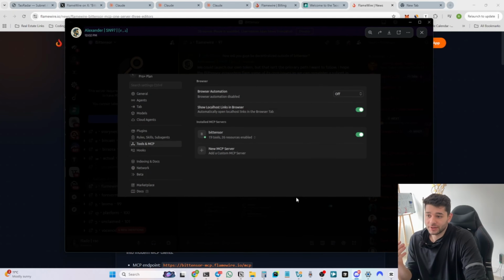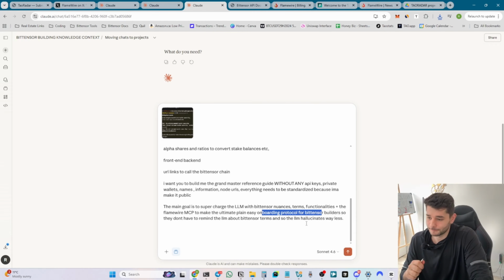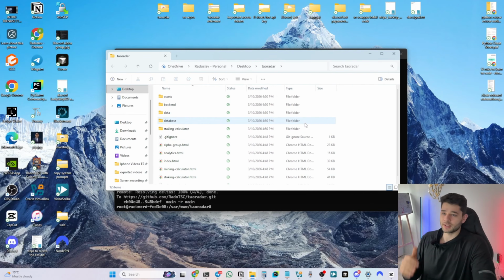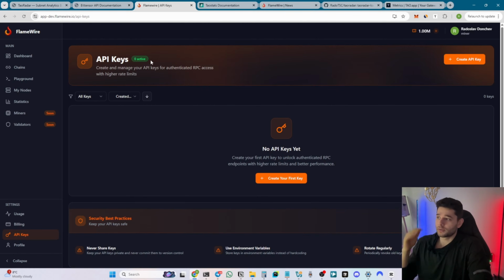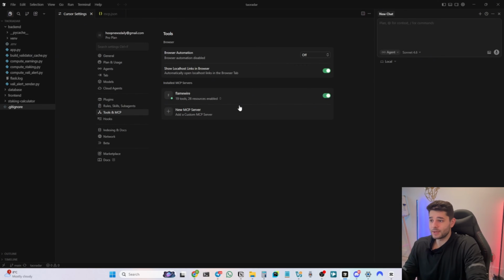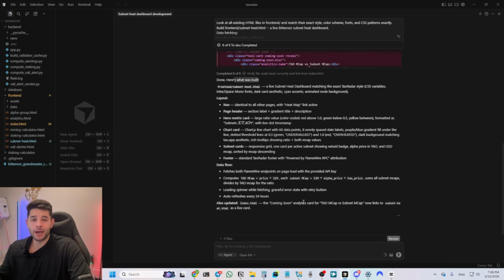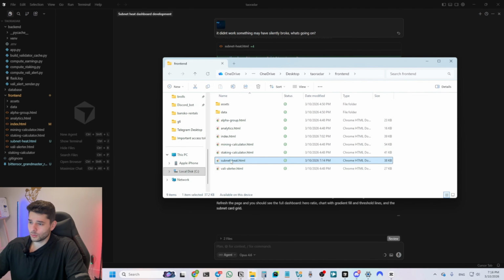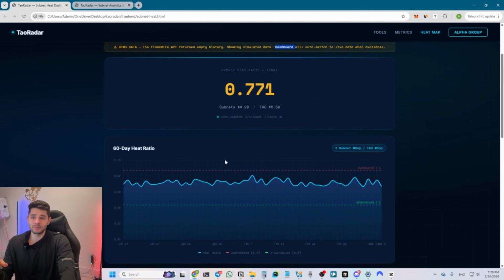How I Build Bittensor Tools in Minutes Using a Simple Plugin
Hey guys, If your a crypto developper, your going to love this video! Subnet 97 Flamewire just released as super powerful tool when it comes to vibe coding. Anybody can be a web3 building right now, the opportunities are endless! I show you how I build a bittensor dashboard in minutes using their free pluggin!

0:00 Why SN97 MCP tool matters
1:45 Building Knowledge md file
4:31 Transfert Taoradar from VPS to my PC
5:44 SN93 Mining Ex.
7:19 Flamewire API key & security tips
8:13 Testing Endpoint
8:59 Installing MCP on cursor
10:37 Telling AI to build it for me
12:31 Beginner debugging
13:36 The result
15:13 Outro